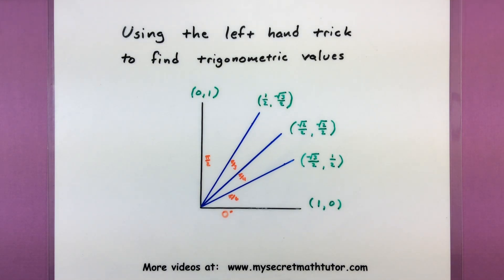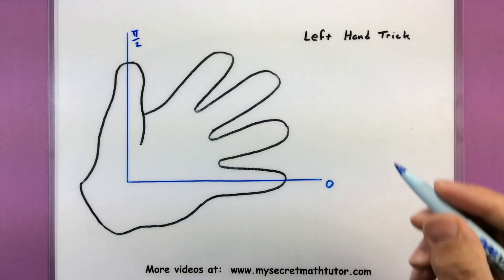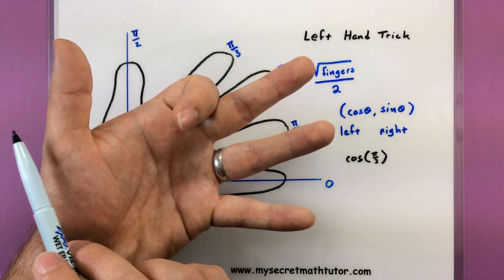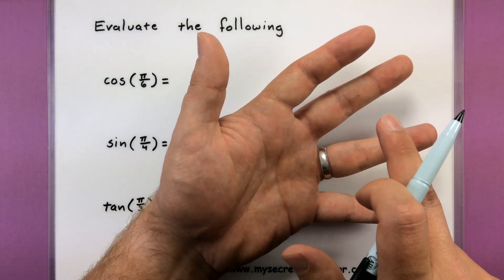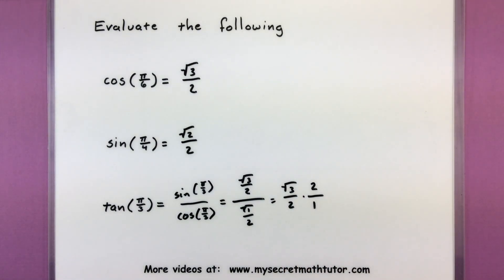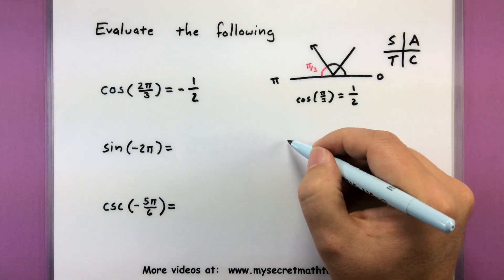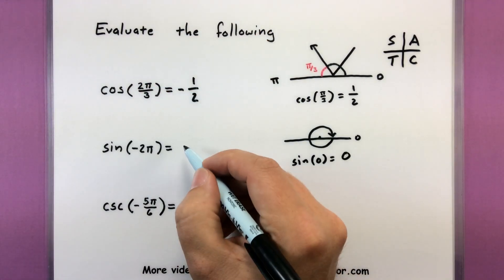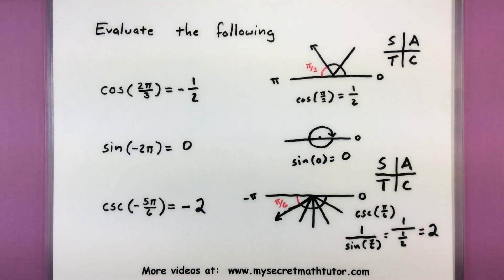Trigonometry - Using the left hand trick to find trig values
If you have problems remember the unit circle, then the left hand trick is for you!  This is a simple way that you can use the fingers on your left hand to find the values of sine and cosine for the first quadrant.  Later on in the video I also show how this trick can be used with other formulas to get even more values.